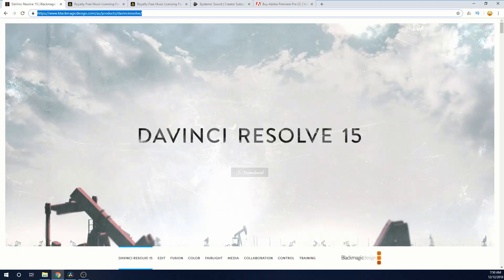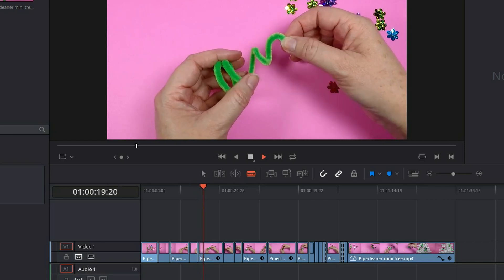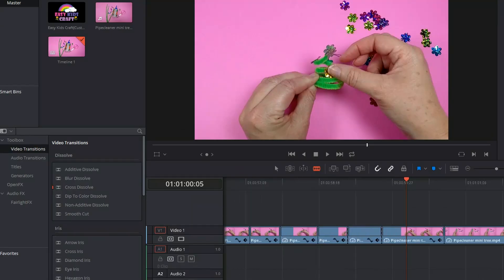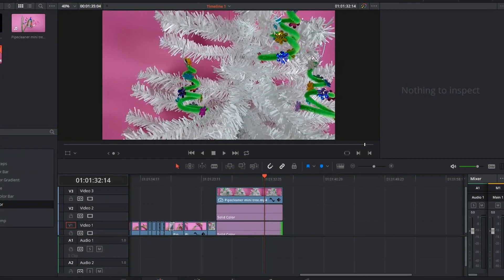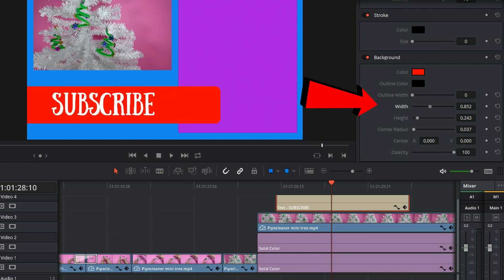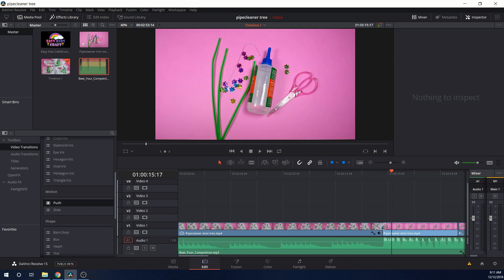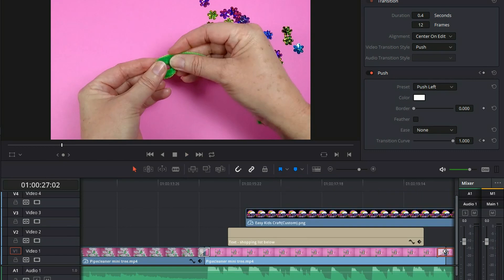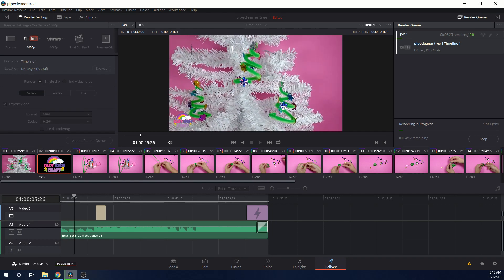How to Edit a YouTube Video with DaVinci Resolve 15 - Tutorial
So today I'll walk you through how to Edit a YouTube Video with DaVinci Resolve 15. The DaVinci Resolve 15 Beta edition is FREE and is as good as Adobe Premiere Pro, so why not save some money as a new YouTube creator and make the switch?

As Saving Money is easier than earning it, and if you get good at video editing you could even earn a little extra money on the side, selling video editing gigs on Fiverr.

It's great free Adobe Premiere Pro Alternative.

Of course if you like the video please LIKE and SUBSCRIBE as I'm going to be making plenty of video about making money and saving money in the next few months.